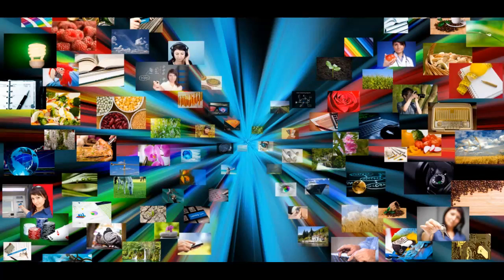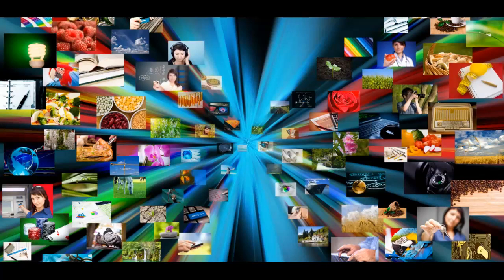Time To Make Choices